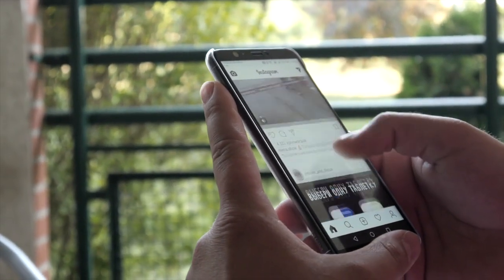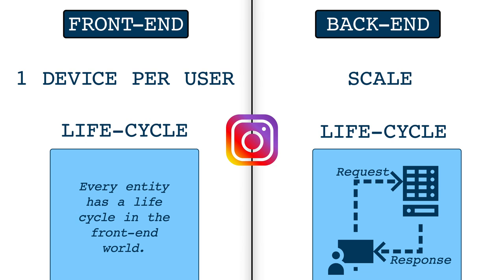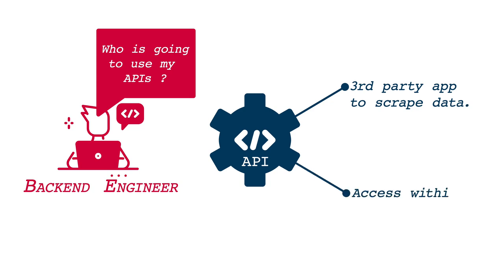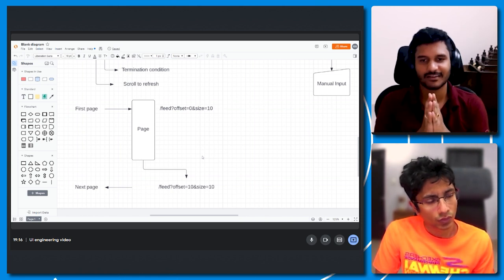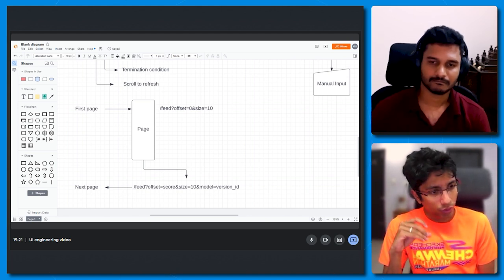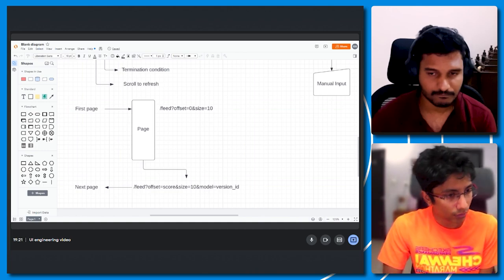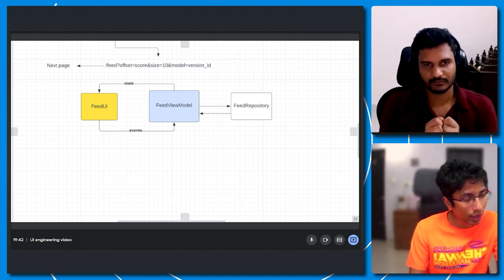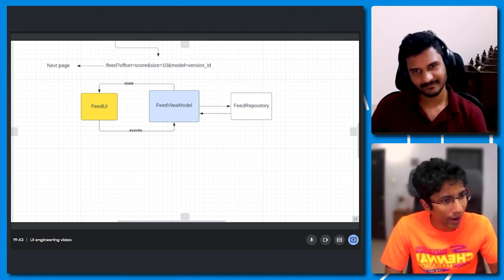Introduction to Mobile System Design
We design the newsfeed on the Instagram app, from the perspective of a mobile engineer. In this video, we talk about the life cycle of an app, how pagination is done at scale, the architecture of a mobile app, and more.

Feed scrolling is a common problem in mobile engineering. We look at the high-level architecture of storing state, managing the repository, and the MVVM model.

00:00 Introduction
00:50 Problem Statement
02:15 Life Cycle
10:15 The Architecture
13:15 Feed Scrolling
21:30 Pagination Design
30:20 Mobile Device Storage
41:40 Repository MVVM
47:30 State Management
1:04:00 Conclusion
1:10:20 Final Thoughts